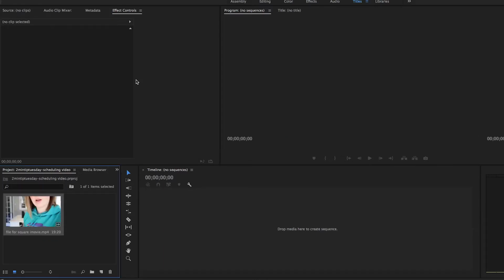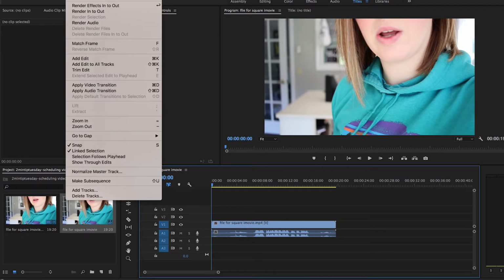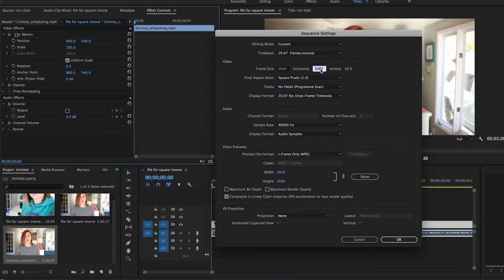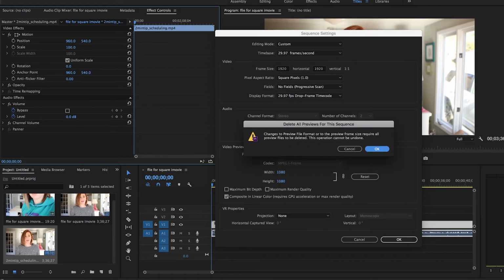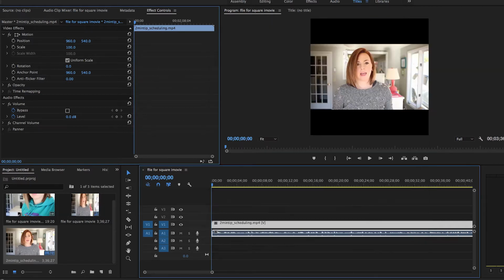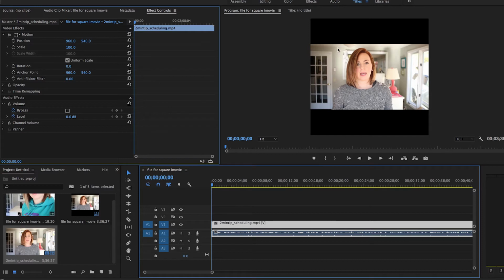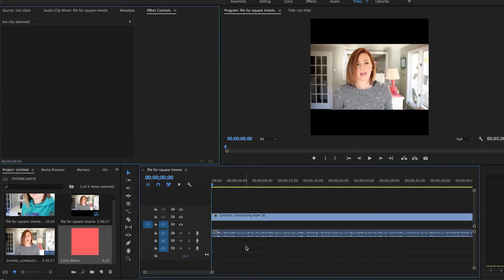How to Make a Square Video in Premiere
Last week I taught you how to make a square video in iMovie but TODAY, today I’m showing you how to make a square video in premiere pro.

Fun fact: Square and vertical videos have a better viewing and retention rate on Facebook. Why? Because when someone is scrolling the ol’ ‘book on their phones, a square video takes up way more “real estate” on the screen than a horizontal video does (and the same with vertical, of course). Think about it, have you ever been scrolling and saw a video - which catches your eye more, the one that’s smaller and horizontal or a bigger, square video?